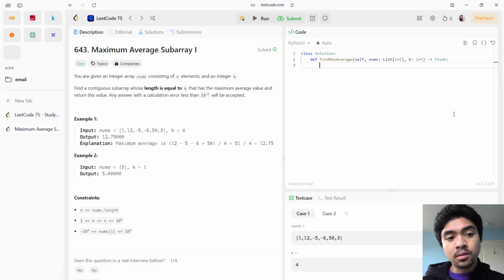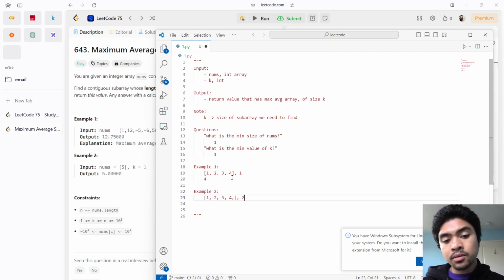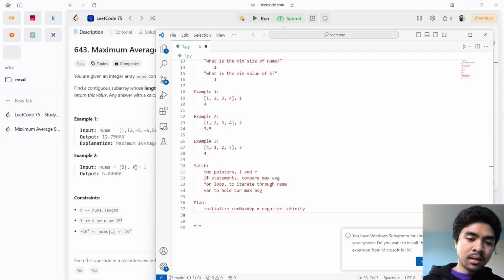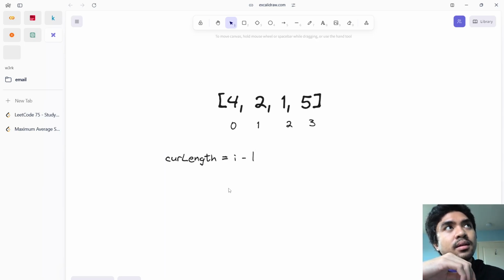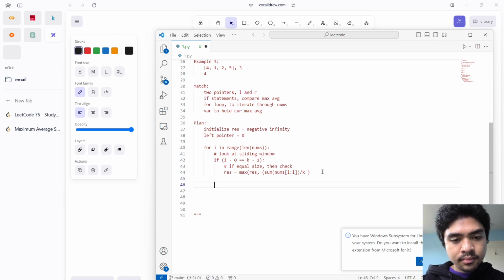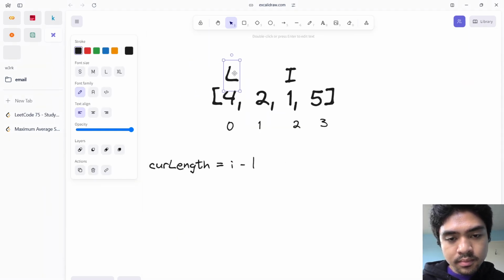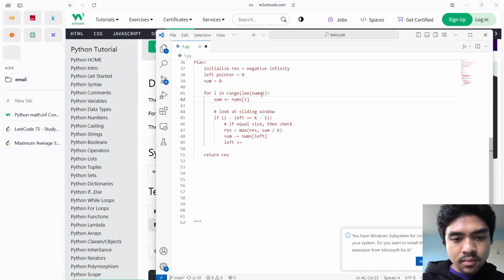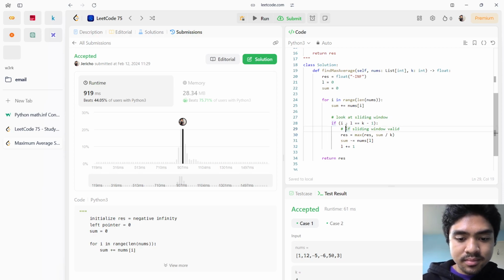643. Maximum Average Subarray I | LeetCode Solution Process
yeppers!